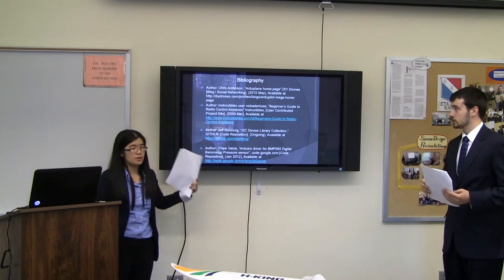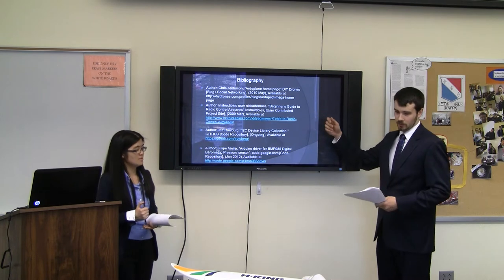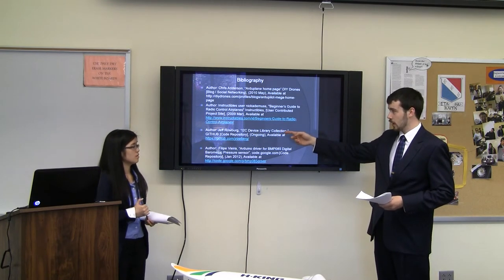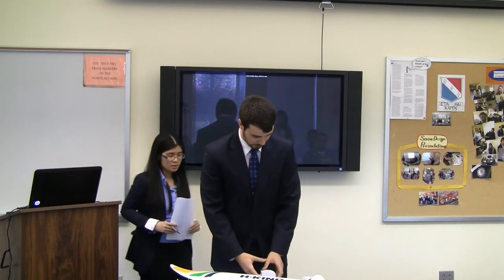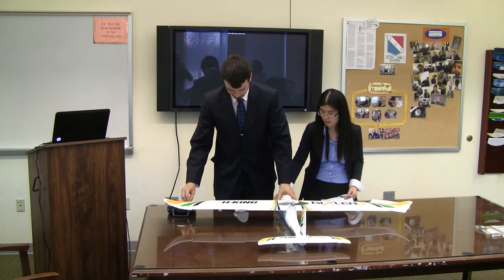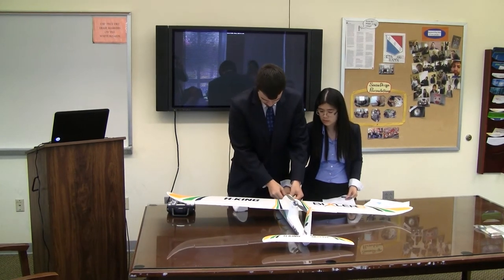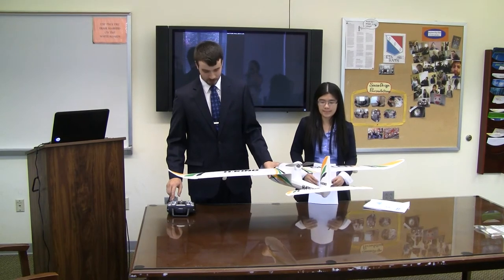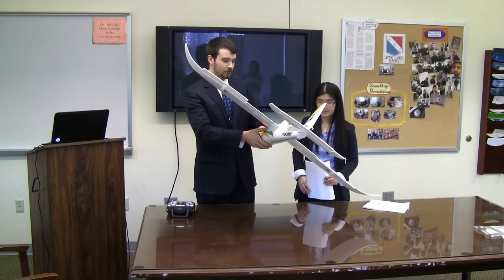Remote Controlled Autopilot Airplane Part 2 (Demonstration)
Travis Fredericks and Sarah Chen's Senior Design Presentation for the Spring 2013 semester.  Resnick Engineering Hall, SUNY New Paltz.